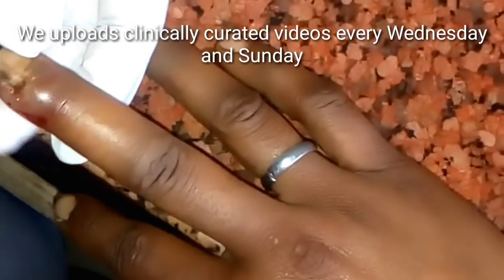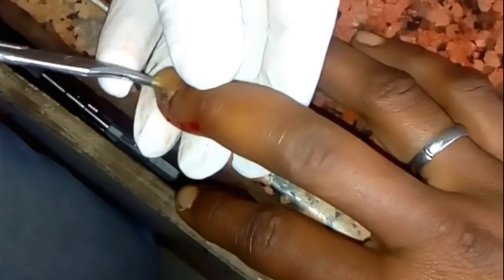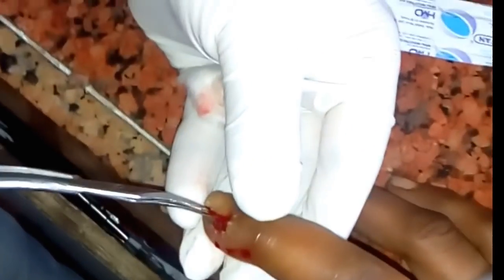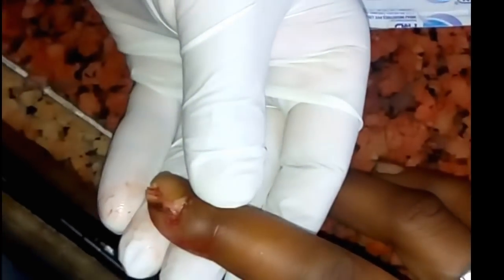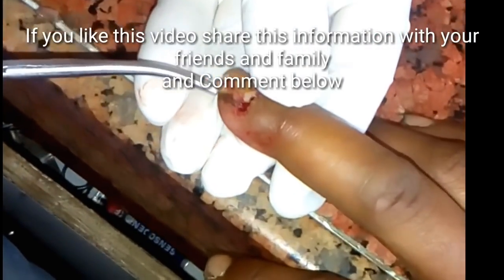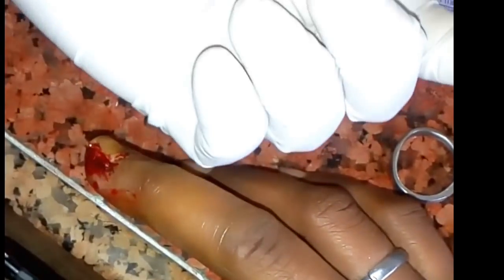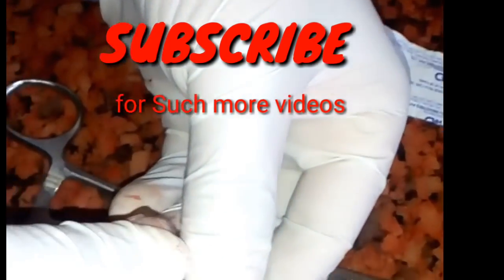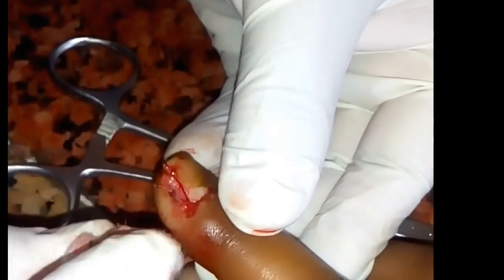Paronychia#Ingrown Fingernail Surgery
This video is about ingrown fingernail it's paronychia surgical removal